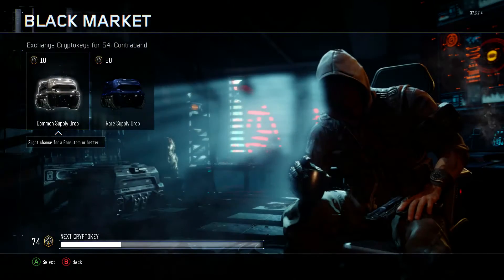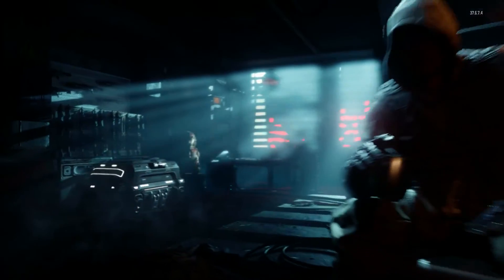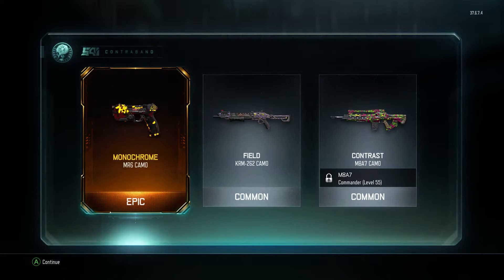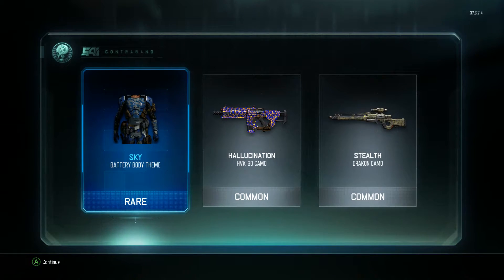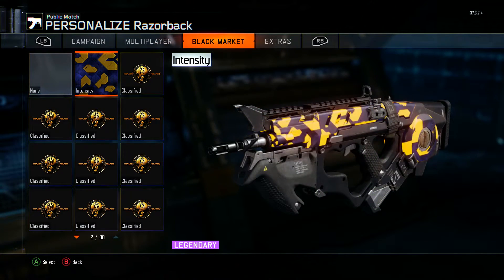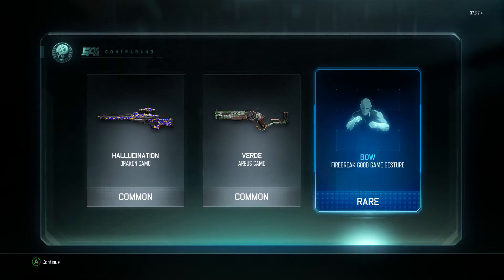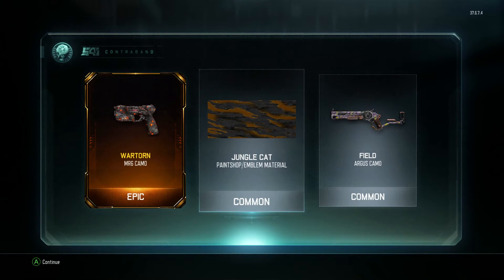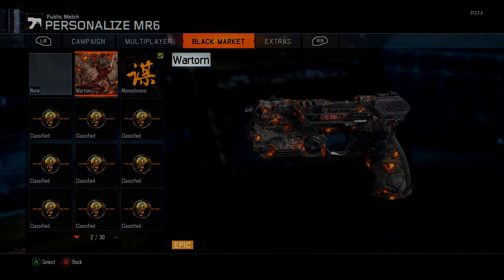Crazy Supply Drop Opening! EPIC AND LEGENDARY! - "BO3 Supply Drops"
I hope you all enjoy this awesome supply drop opening, I get some nice EPIC, LEGENDARY and RARE items in these so be sure to leave a like if you did!

Also let me know what your best item from a supply drop is, I'm really interested to know what other cool stuff people have opened.